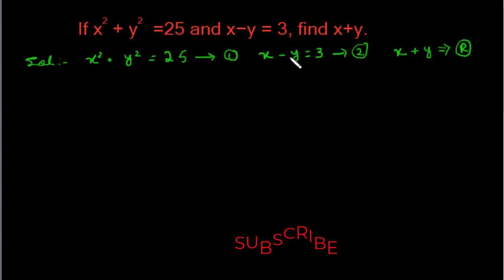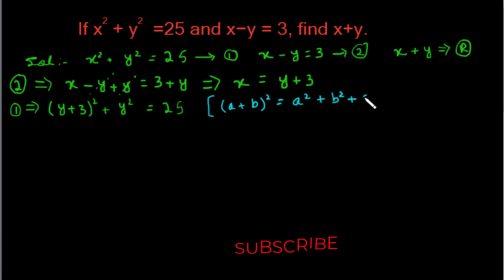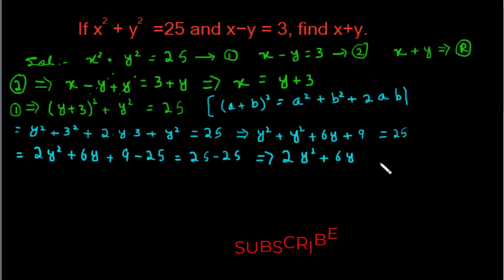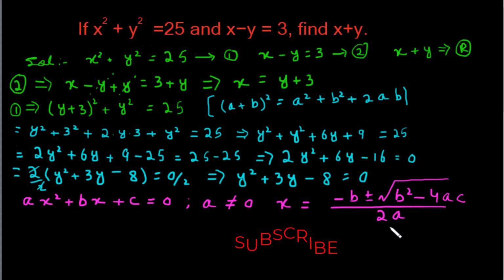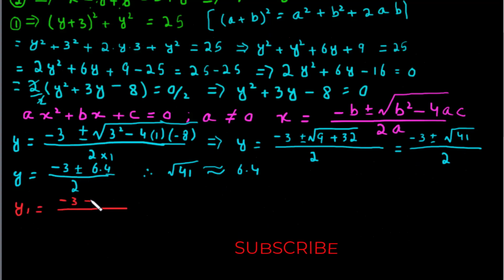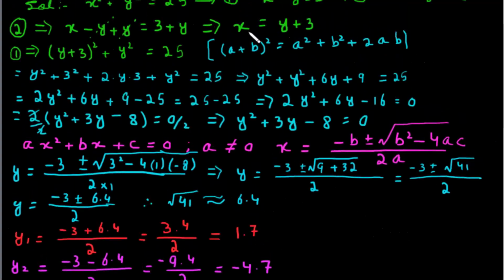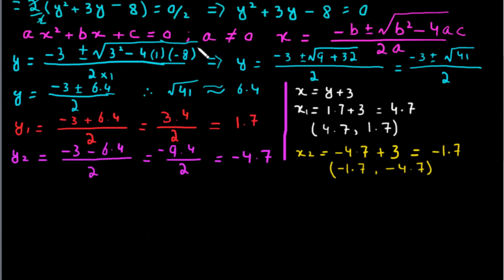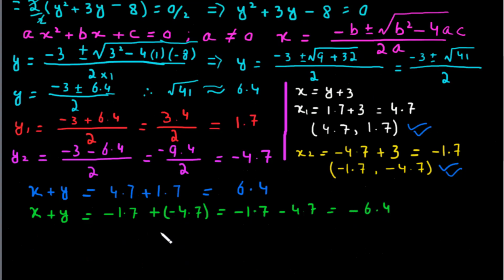Solve This Math Puzzle Find 𝑥 + 𝑦 in Minutes | Genius Math Trick 🔥 | You Should Learn This Method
Solve This System of Equations in Seconds!
Struggling with systems of equations? In this video, I’ll show you how to solve  x^2+ y^2 = 25 and x−y=3 to find x+y in just a few minutes! Perfect for students and math enthusiasts. Don’t forget to download the FREE practice worksheet in the description!

📌 What You’ll Learn:

Step-by-step method to solve systems of equations.

How to find x+y quickly and confidently.

Tips to tackle similar problems in exams.

🔗 Download the FREE Practice Worksheet: [Link]

💡 Next Video: "How to Solve Quadratic Equations in Under 3 Minutes!"